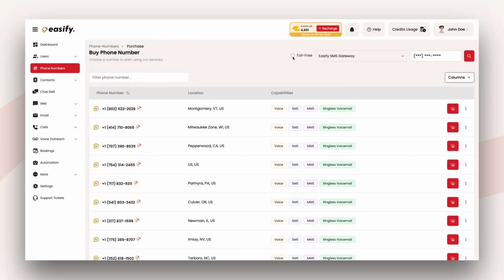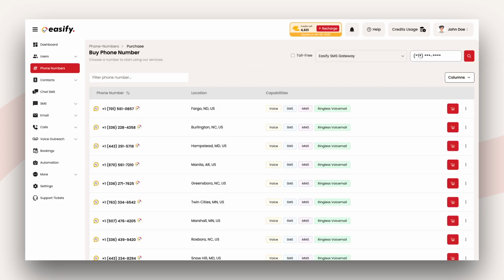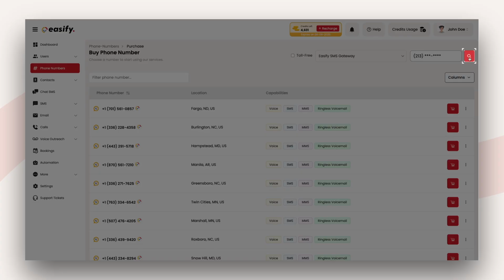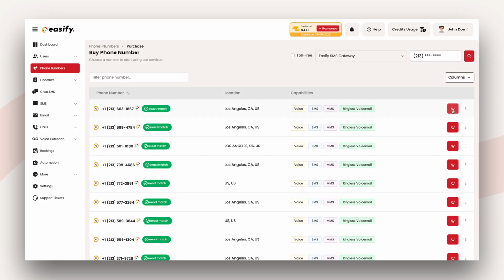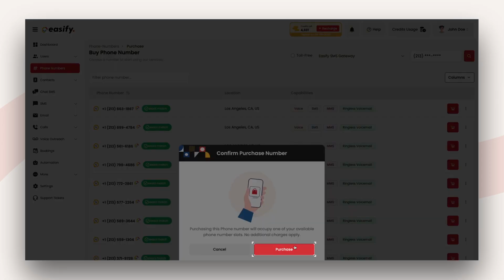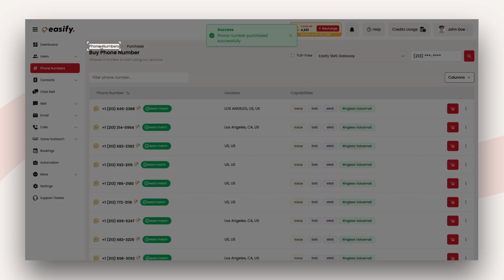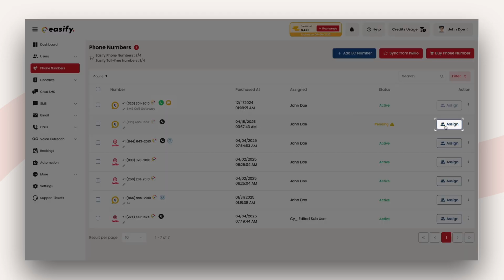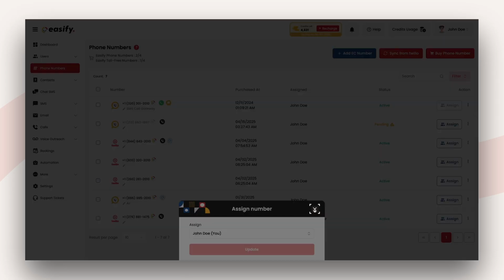How to Purchase a Phone Number in Easify Marketing | Tutorial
In this step-by-step tutorial, we’ll guide you through the process of purchasing a phone number using Easify Marketing. Discover how to search for available numbers, choose between providers like Twilio or the Easify SMS Gateway, and finalize your purchase. You’ll also learn how to assign phone numbers to sub-users for streamlined communication management.